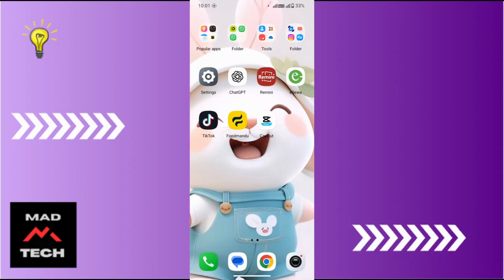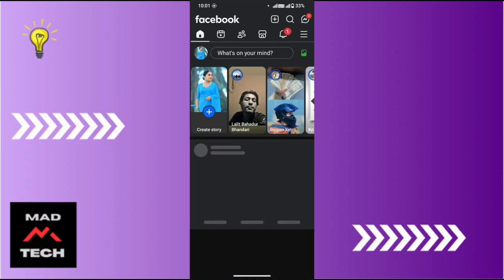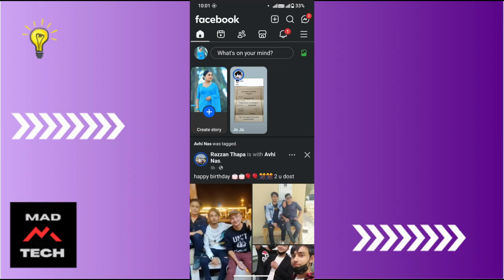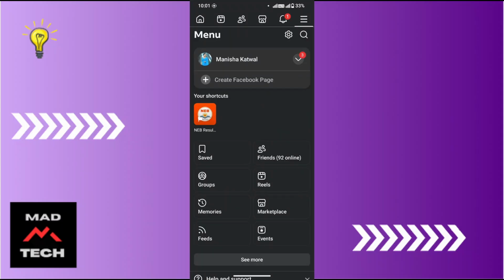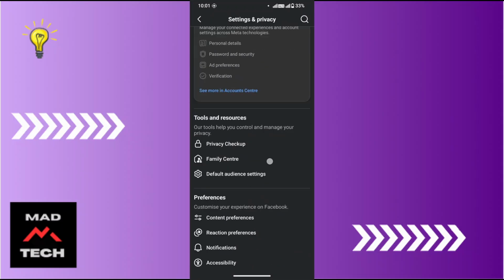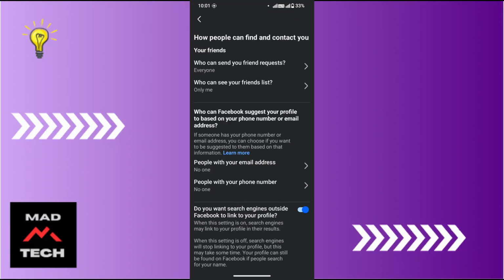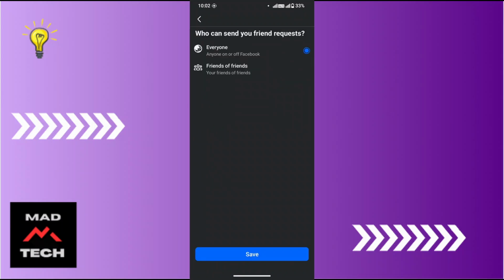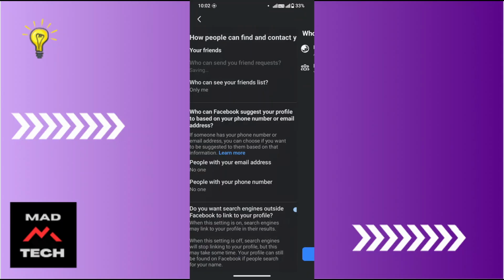How to View Who Can See Your Friend List on Facebook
Want to check who can see your friends list on Facebook? In this step-by-step tutorial, MadTechTutorial shows you how to view and manage who can see your friend list on Facebook.

Your Facebook friend list privacy setting lets you control whether everyone, friends, only you, or selected people can see your friends. This guide will help you check and adjust the setting easily on your phone.